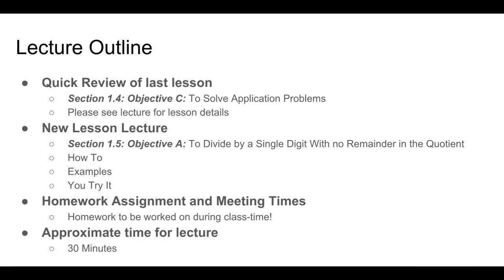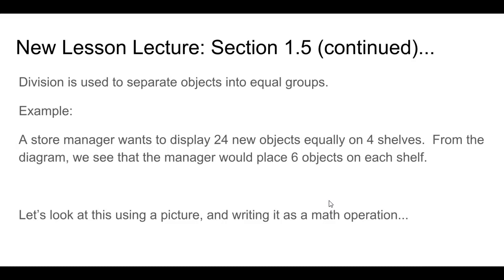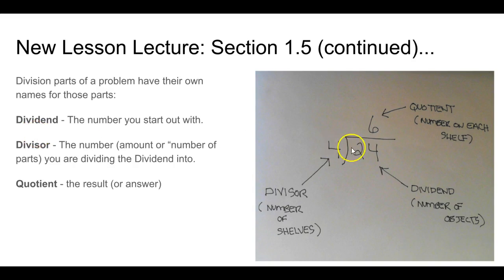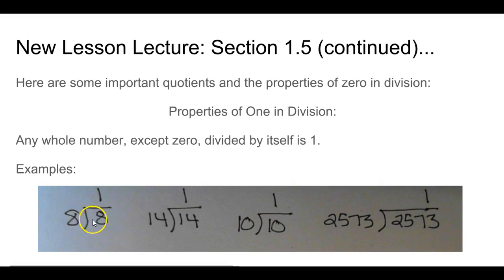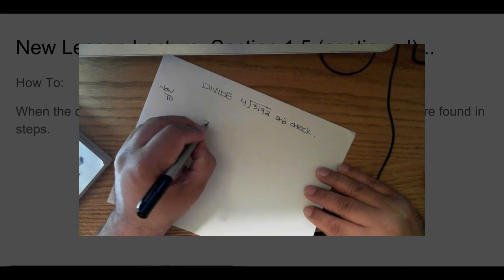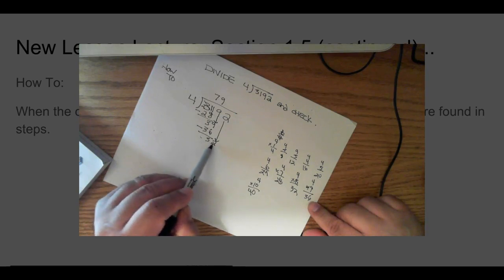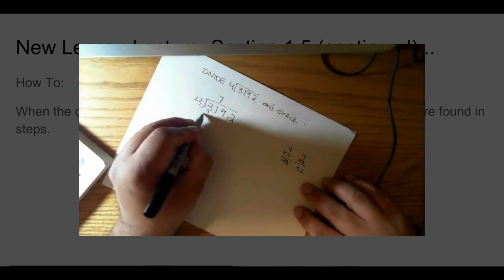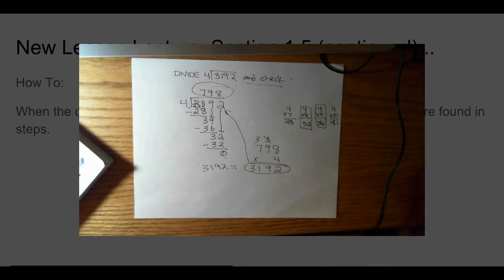Paraclete Academy | MATH09 | Section 1.5 | Objective A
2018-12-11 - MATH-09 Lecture